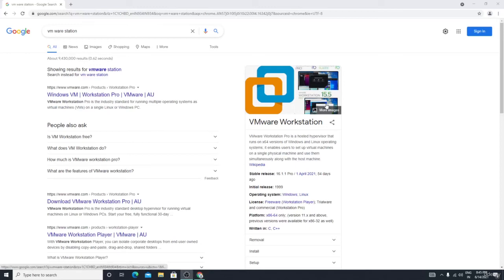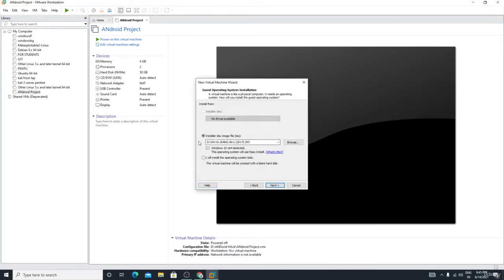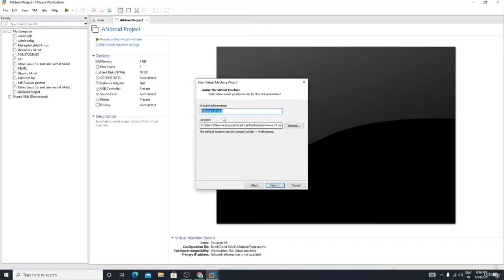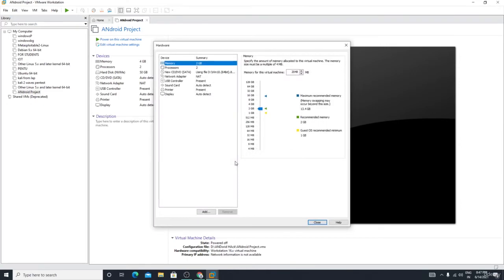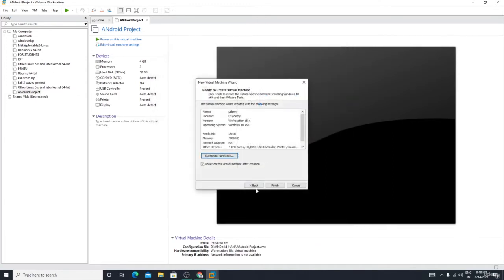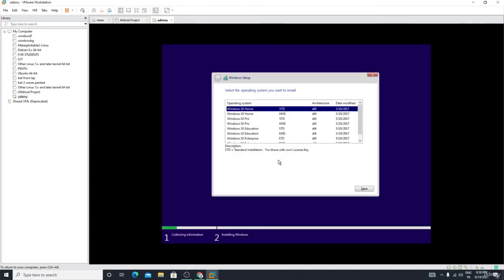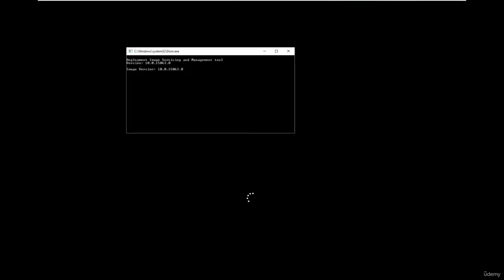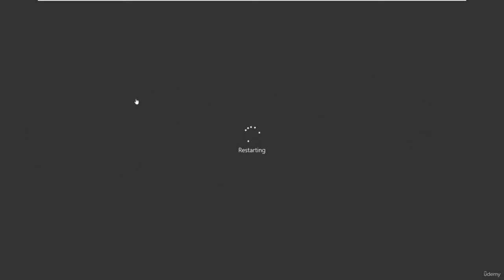Learn Android Hacking For Beginners For Free !! Windows Setup Video 04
Bilicom Systems

We will use msfvenom for creating a payload and save it as an apk file. After generating the payload, we need to setup a listener to Metasploit framework. Once the target downloads and installs the malicious apk then, an attacker can easily get back a meterpreter session on Metasploit. An attacker needs to do some social engineering to install apk on the victim’s mobile device.

in this course we gonna learn different kind of lauching attacks

Basic and Complete Course On Android Hacking By using metasploit

You can multiple Devices.. Easy to Hack

There are lots of commands available in Meterpreter. By using the “?” help command, you will see more options that we can perform with an Android device. We have successfully penetrated the Android device using Kali Linux and penetration testing tools.